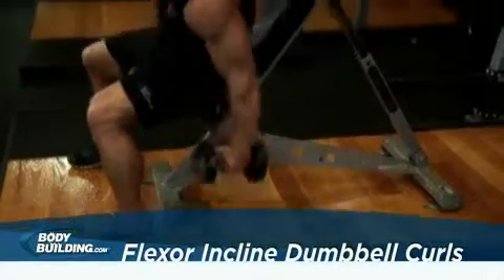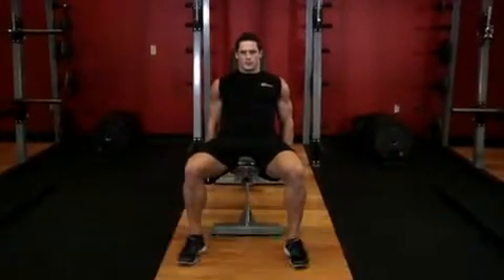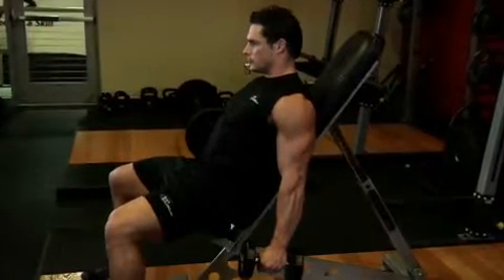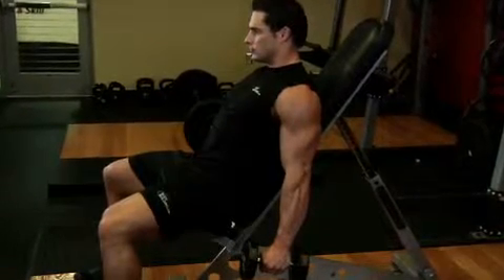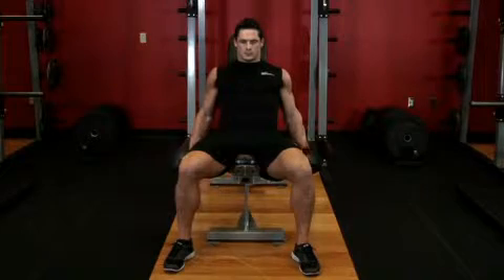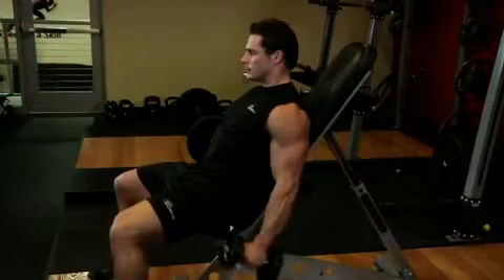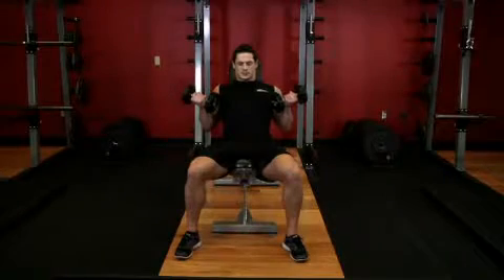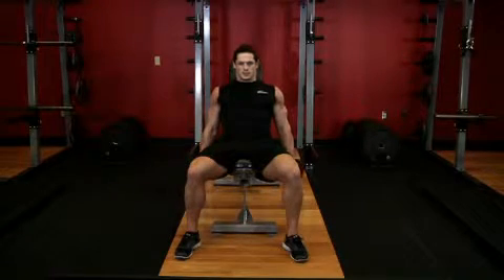Biceps Flexor Incline Dumbbell Curls Exercises Guide! Live Health Club